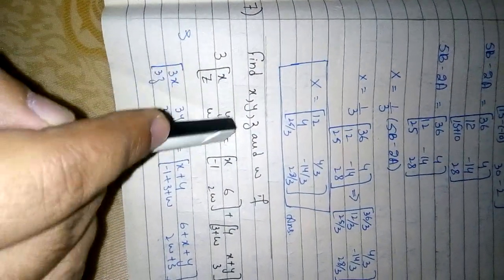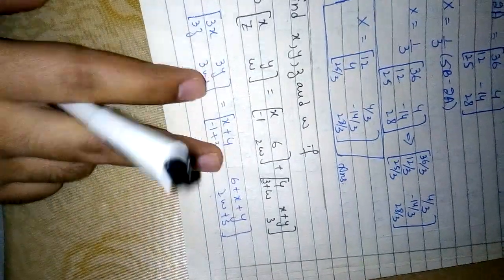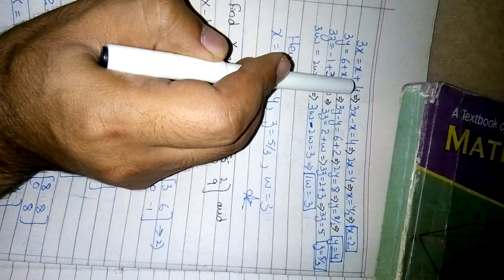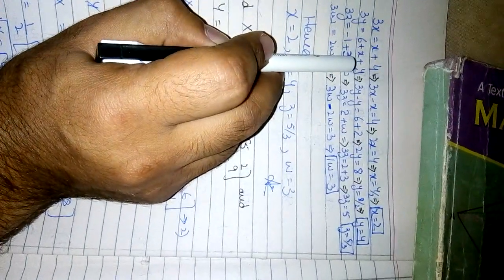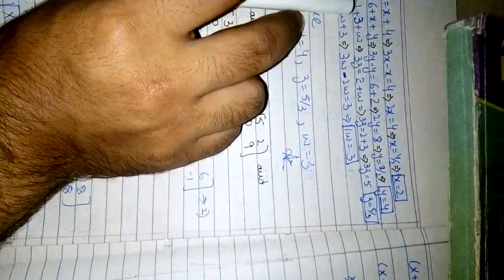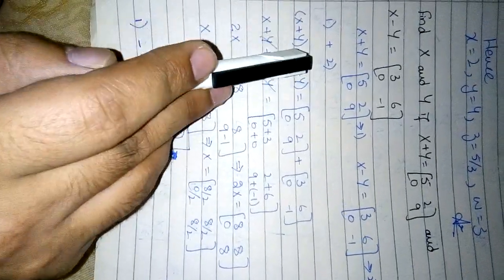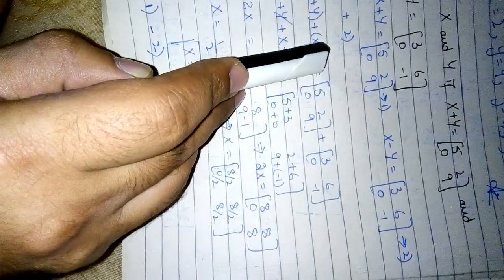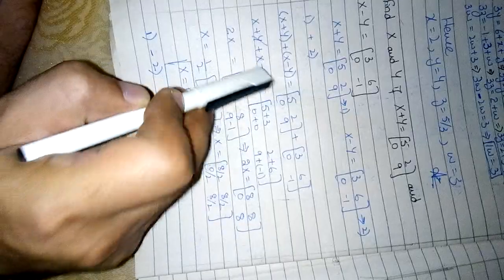Lecture# 16 9th Class Mathematics Abbottabad Board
In this video you see the solution of question # 7 & 8 of exercise 1.3 of 9th class mathematics from abbottabad.

9th class mathematics bharati bhawan
9th class mathematics book federal board
9th class mathematics chapter 3
9th class mathematics chapter 2
9th class mathematics chapter 1
9th class mathematics cbse textbook
9th class mathematics cbse
9th class maths chapter 1 in hindi
9th class math chapter wise test pdf
9th class maths chapter 1
9th class math definition notes in urdu
9th class math definition notes in english
9th class math definition notes